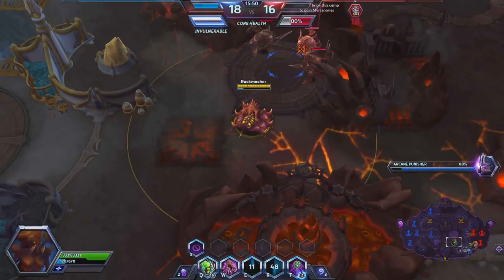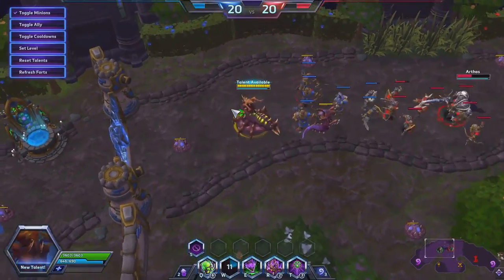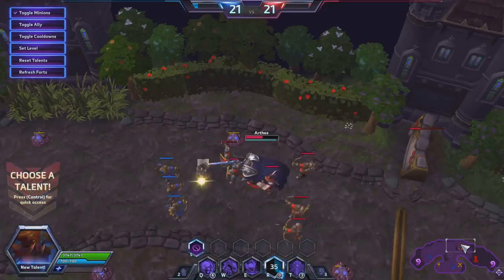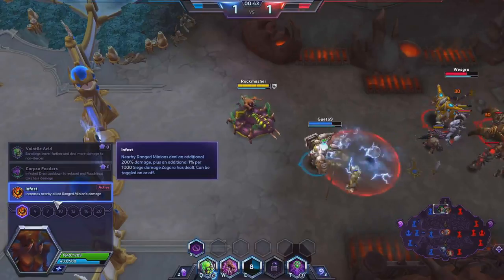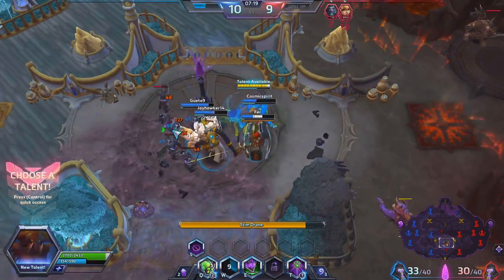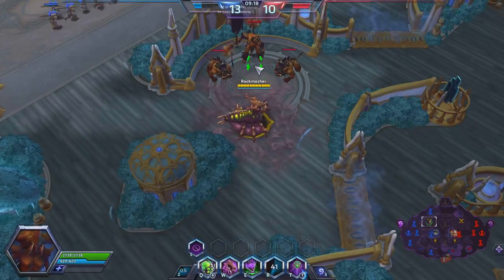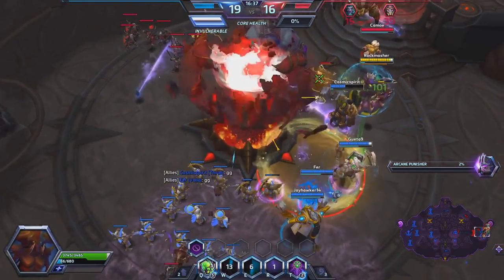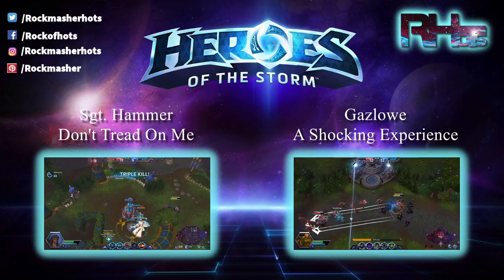Zagara "It"s Not A Creep Tumor" Heroes of the Storm (Gameplay)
Heroes of the storm with Zagara Game play and an overview of abilities and talents
Playing on the Infernal Shrines
My talent build today focused on an all around build

If you liked the Video give it a “Thumbs up” it helps me out a lot and if you are new to my channel hit that “Subscribe” button and see all of my new videos as they come out.